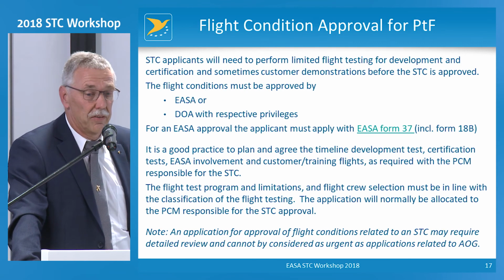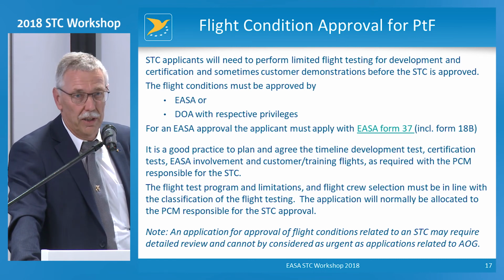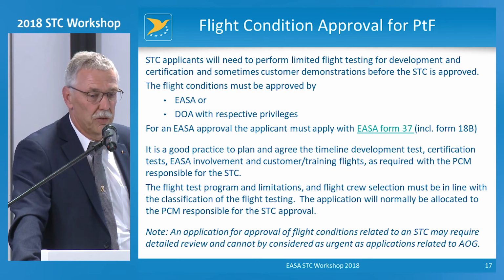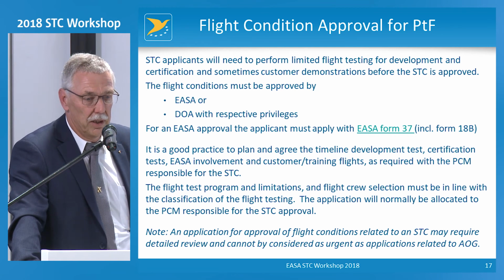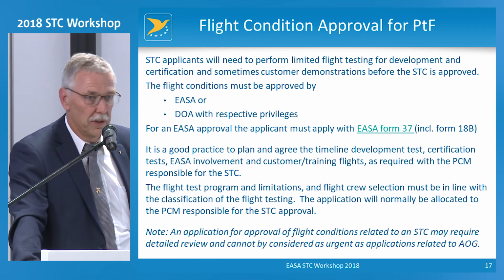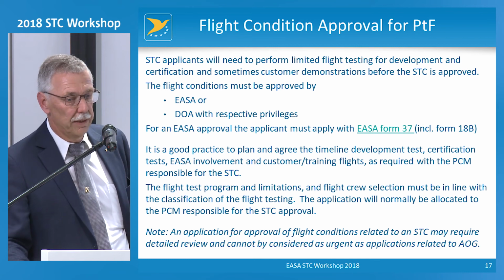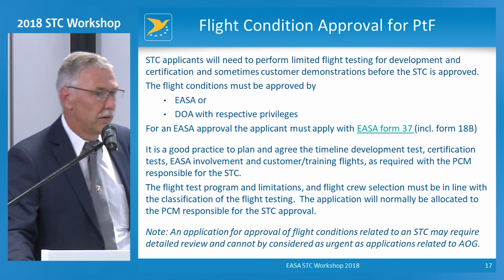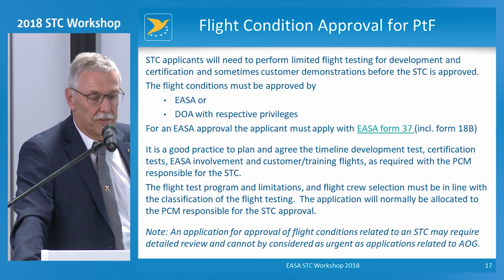Continuing Airworthiness CAW aspects for STC